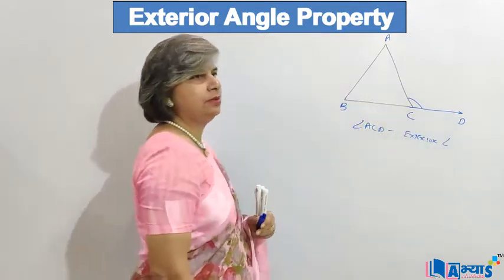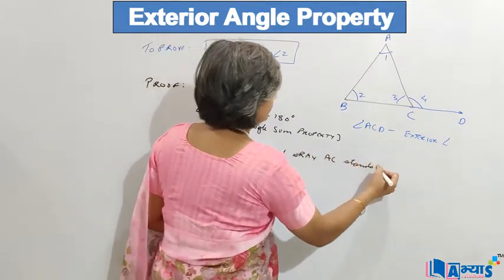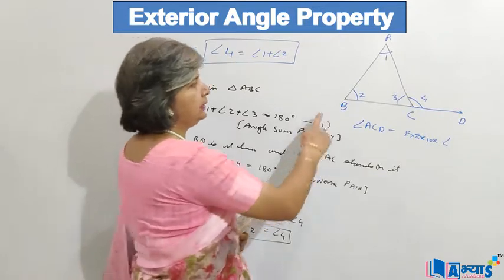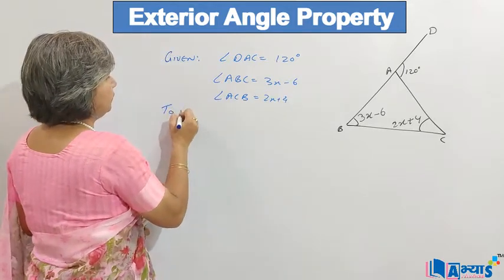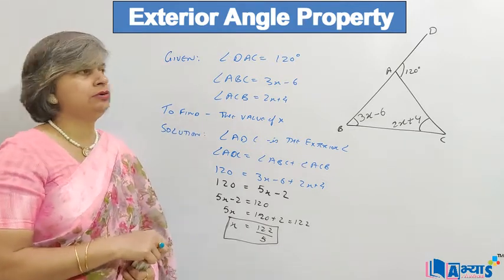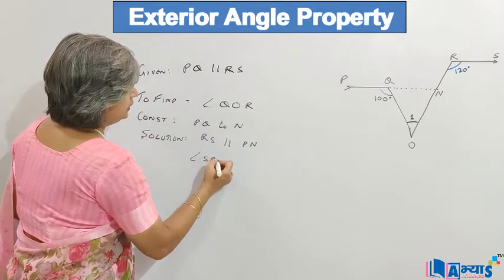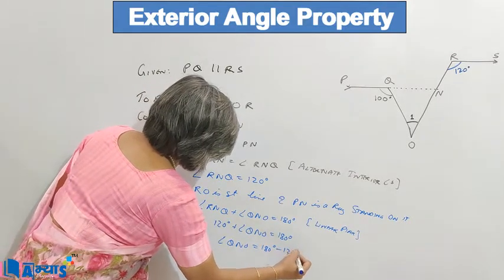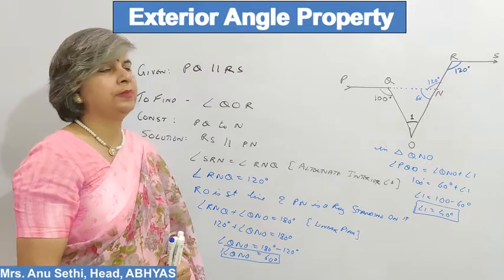Exterior Angle Property | Maths | Triangles | ABHYAS Academy | Mrs. Anu Sethi | abhyasonline.in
Exterior Angle Property:

THEOREM :  If a side of a triangle is produced, the criteria angle so formed is equal to the sum of the two interior opposite angles.